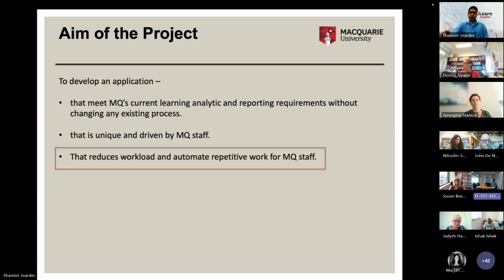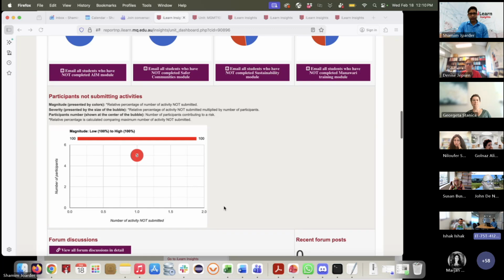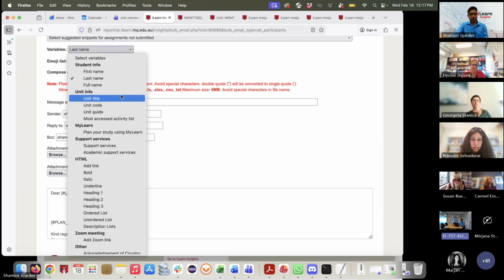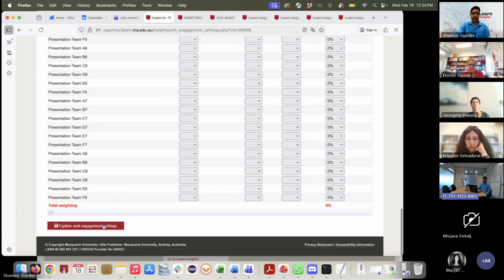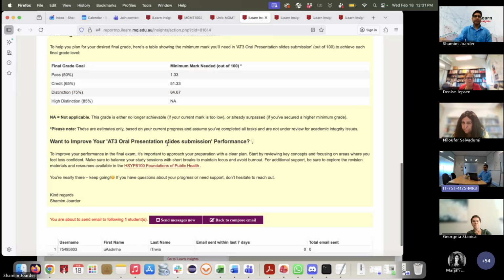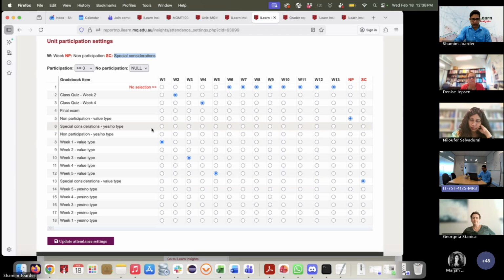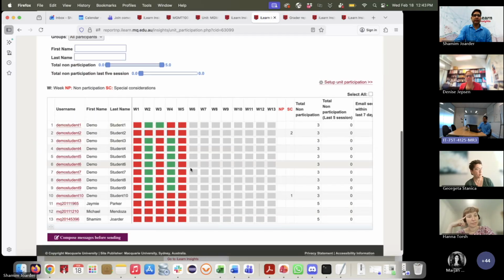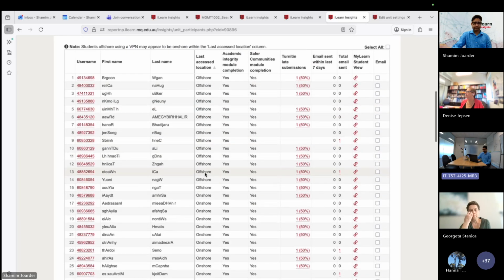iLearn Insights - A recap of key features for S1, 2026